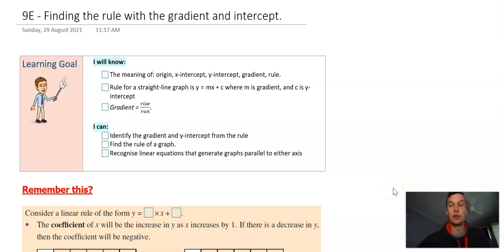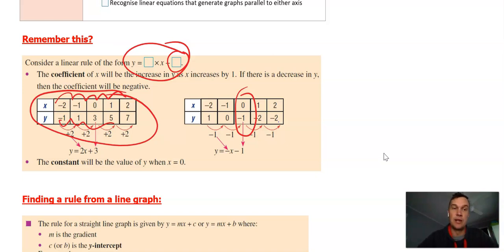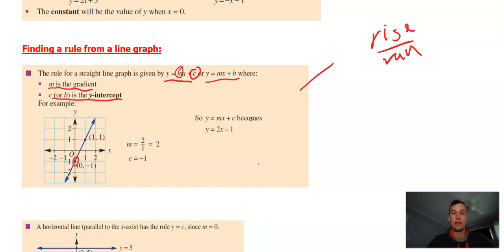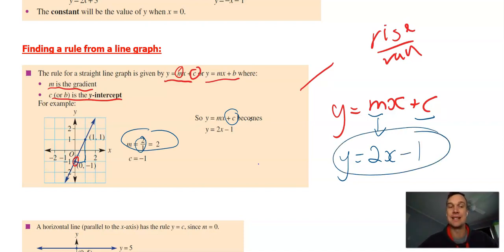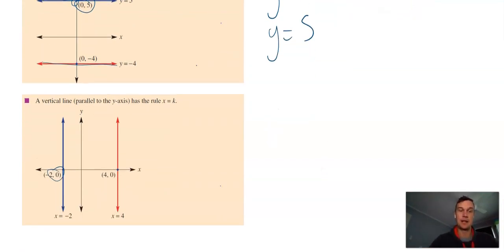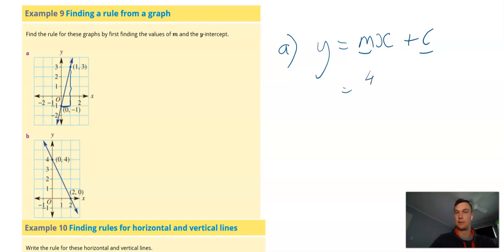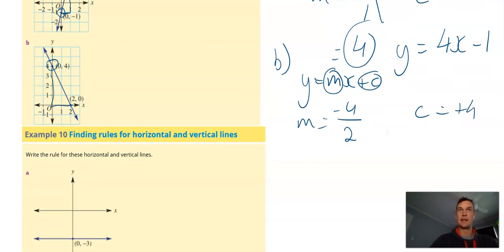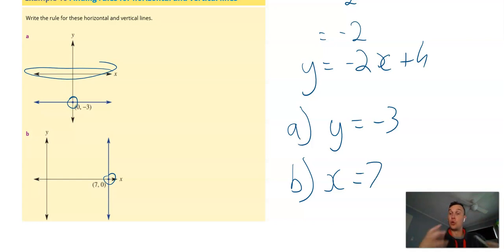Finding the rule using Gradient and Intercept